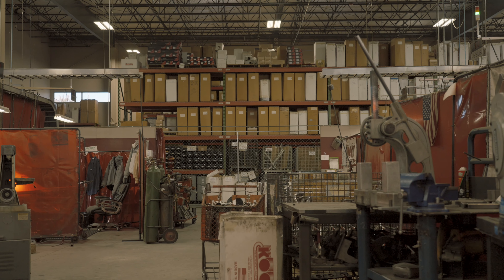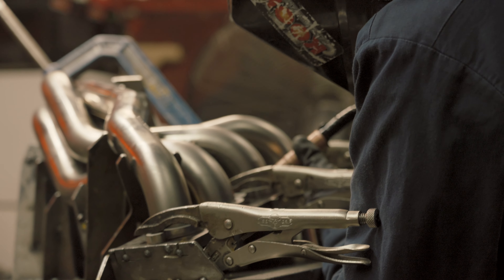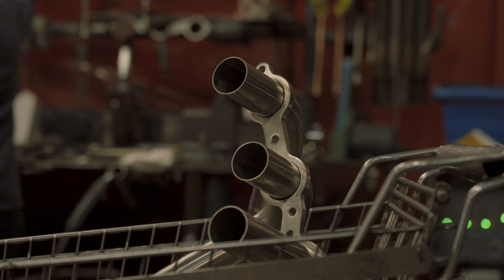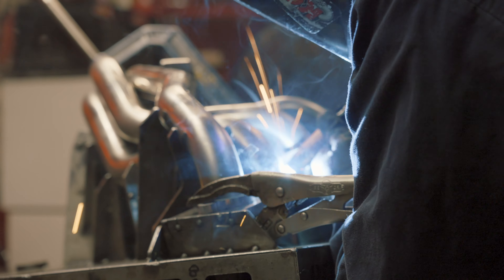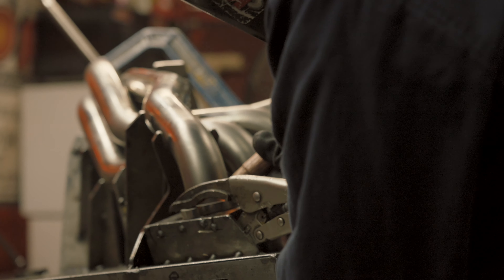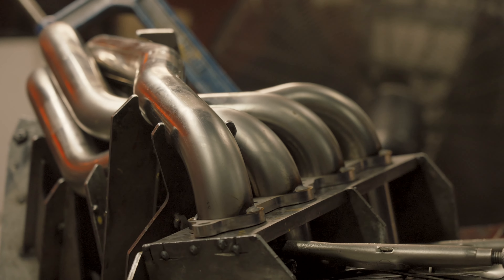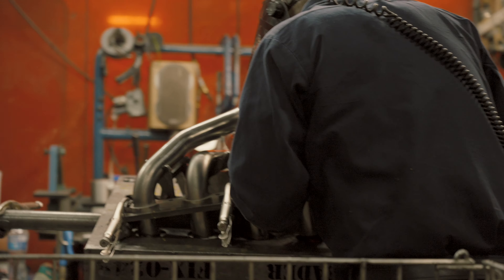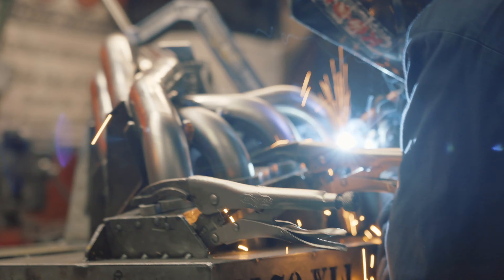Kookin' with Becky Ep 3: Welding/Grinding Part 1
WELCOME back to Kookin' with Becky!

We continue on through the life cycle of your Kooks headers and Exhaust with the next stop: Welding/Grinding Part 1! See the first steps in the welding process as your headers start to take flight!